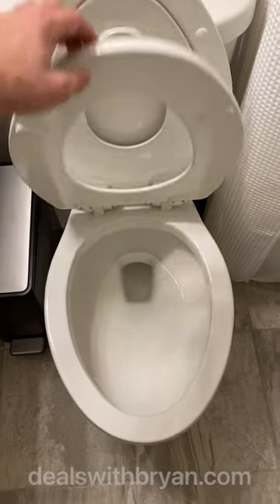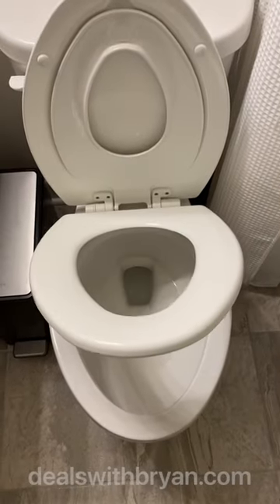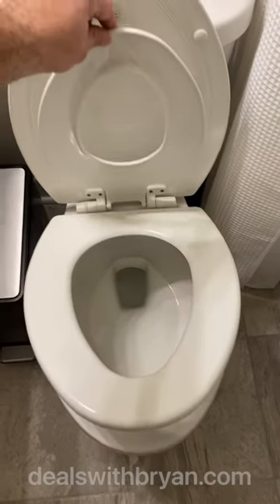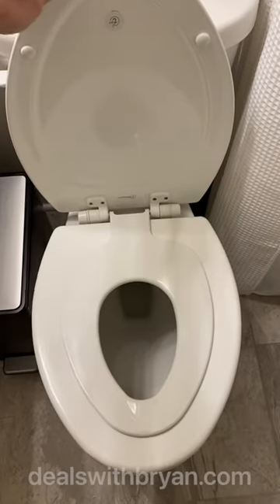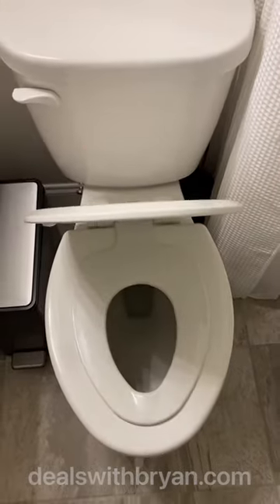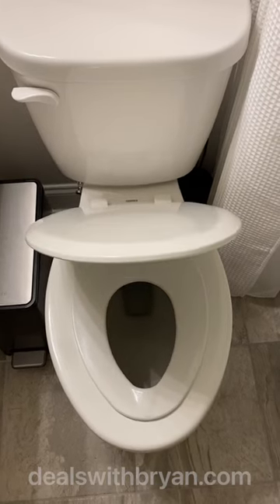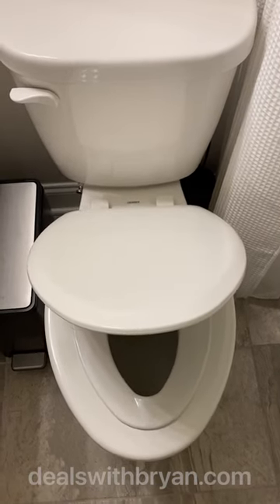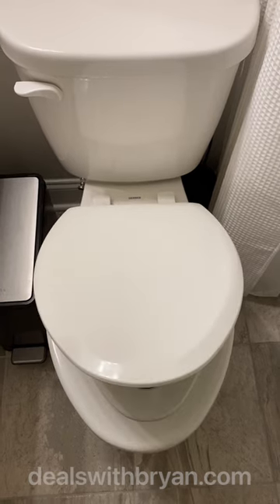Amazing Toilet Slow Close Toilet Seat for Toddlers & Adults!